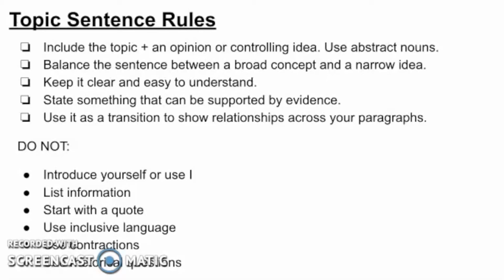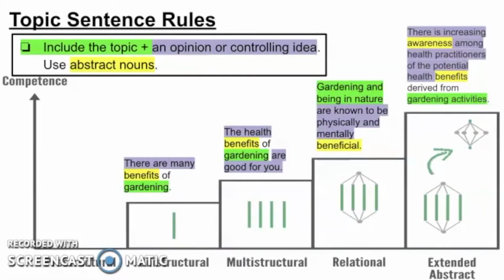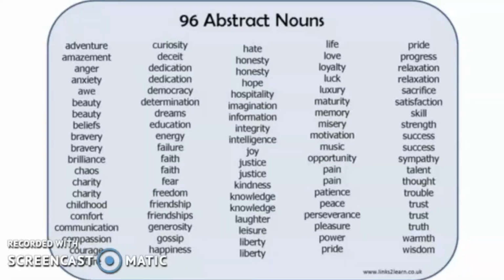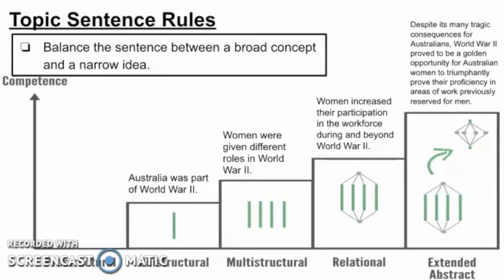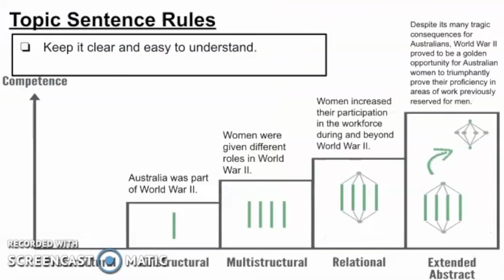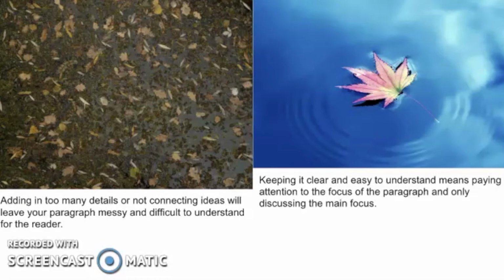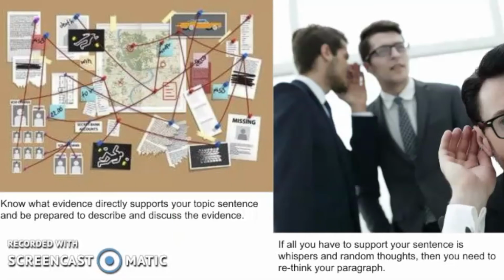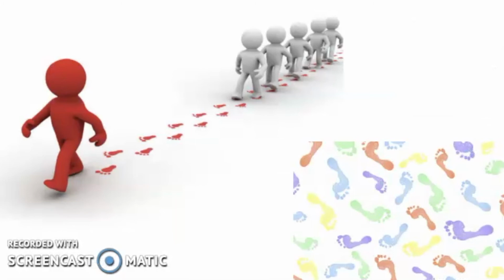Topic Sentence Rules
A video describing some rules to follow when crafting a topic sentence, using SOLO taxonomy, visual prompts and suggestions for explicit teaching interventions.